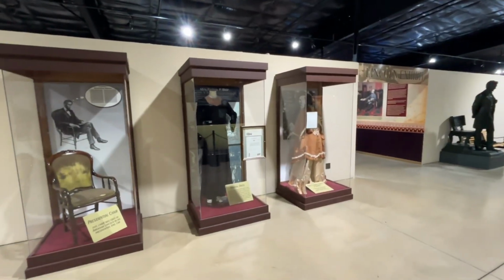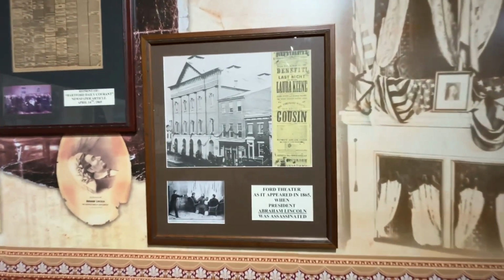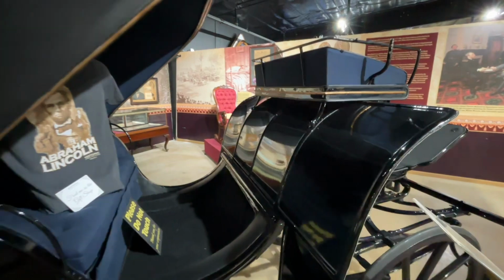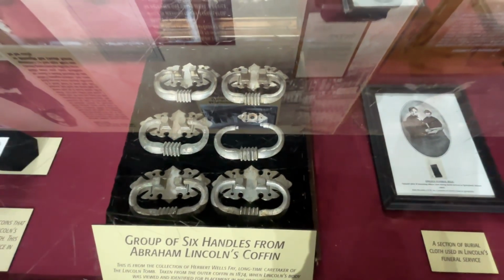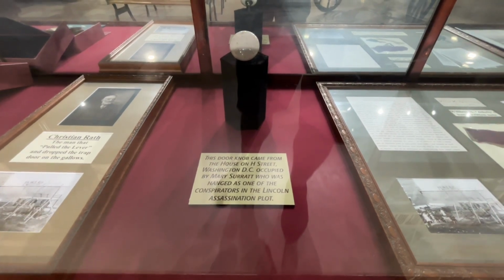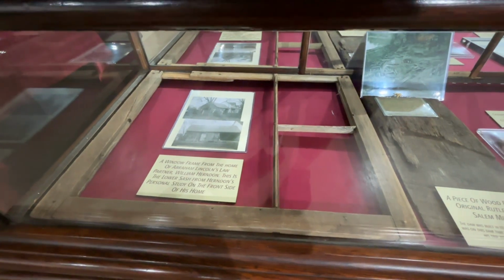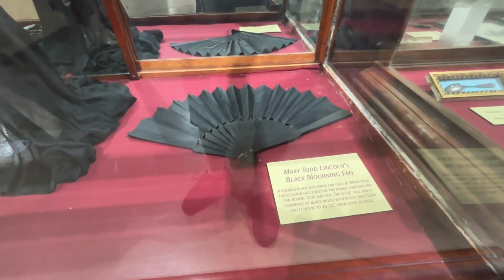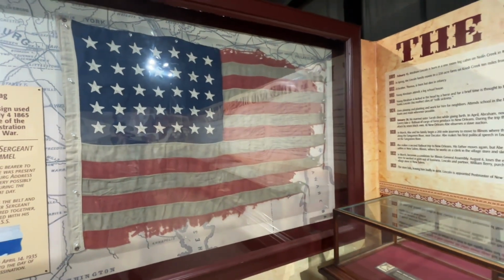Abraham Lincoln’s Original Casket Handles and Odd Presidential Relics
Today, we are touring the Abraham Lincoln exhibit featuring numerous artifacts including his original casket handles, Abraham Lincoln’s chair from the White House, clothing from Mary Todd Lincoln and so much more.  This exhibit is located at Historic Auto Attractions museum in Roscoe, Illinois.

For a more complete tour of this location, check out my video from here last year below: